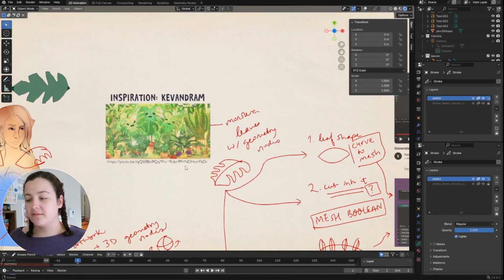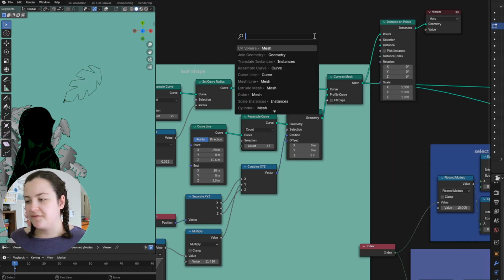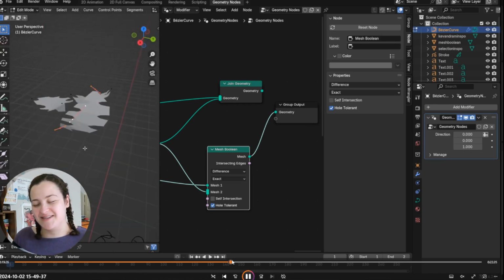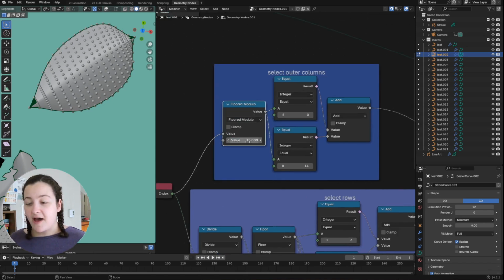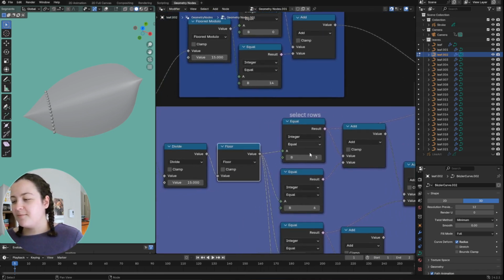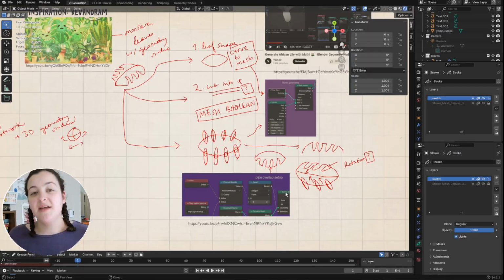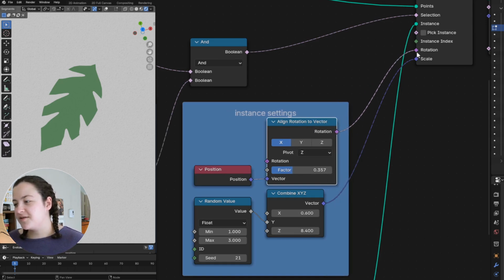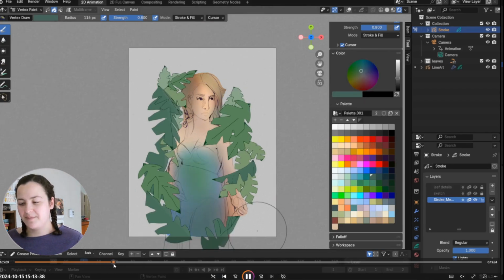Comparing my PLAN to my FINAL ARTWORK (Blender grease pencil & geometry nodes)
To see more of my personal life (by which I mostly mean photos of jigsaw puzzles and the occasional pregnancy update)

I offer pet commissions!

TIMESTAMPS
00:00 intro
00:18 inspiration? fail
00:42 curve to mesh setup? ✔
04:08 mesh boolean  setup? ✔
06:01 selecting only specific points? 😬
10:47 creating the instances? ✔✔✔
14:09 painting the 2D artwork! 🥰
15:35 FINAL ART REVEAL!!! 🥳🥳🥳

TO DRAW
Wacom cintiq
Wacom intuos pro medium
Blender 4.2

My cellphone to record audio
Blender to video edit
Krita & Blender for the thumbnails